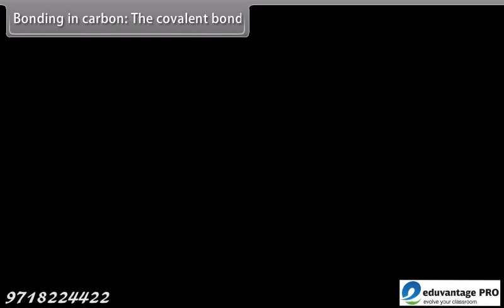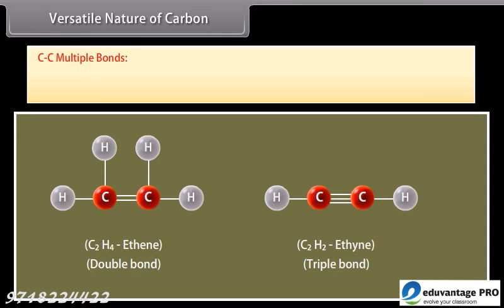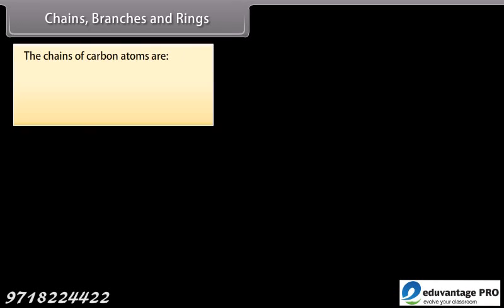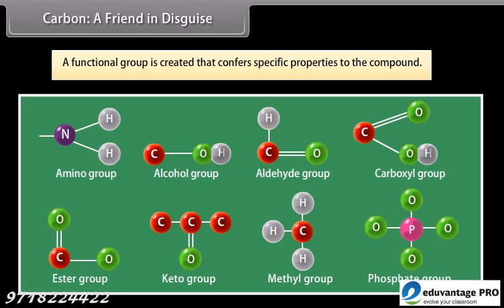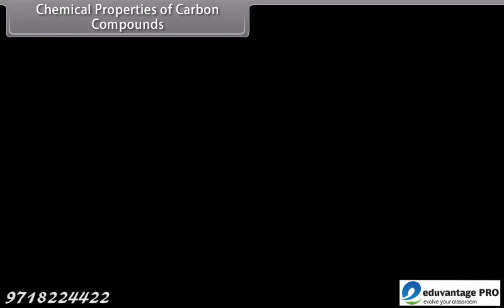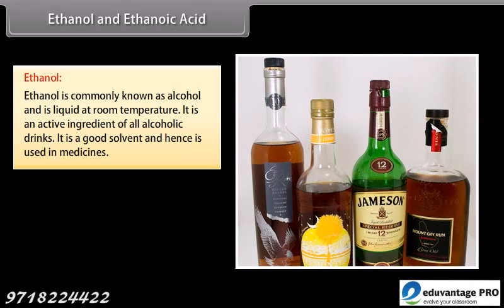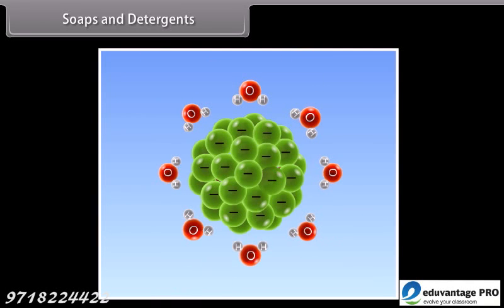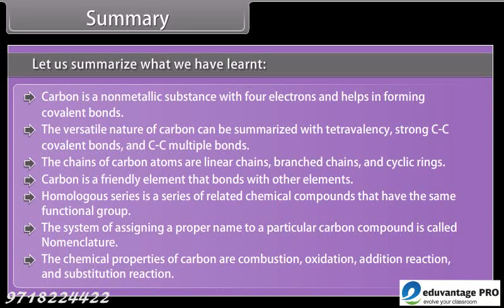Class _ 10 _ Science _ Carbon and its components